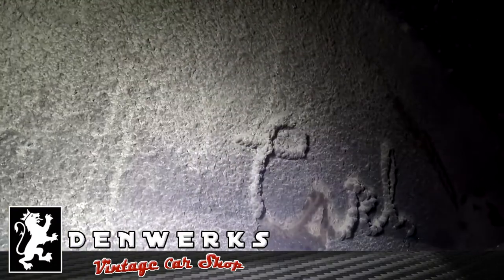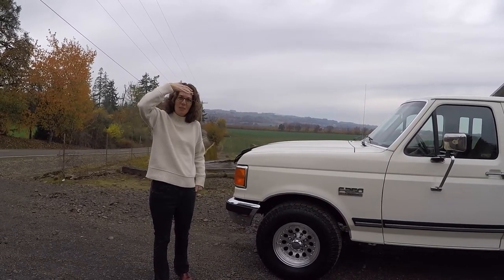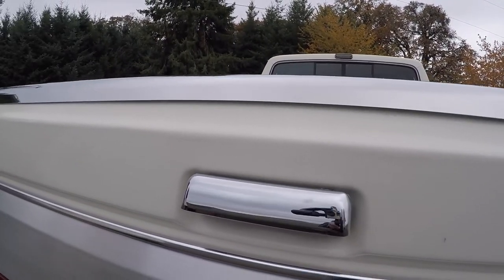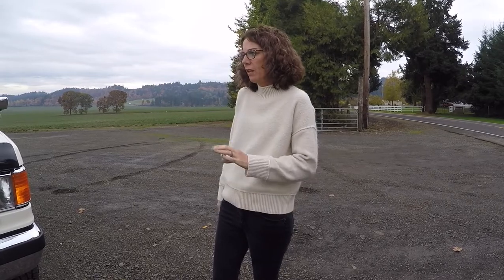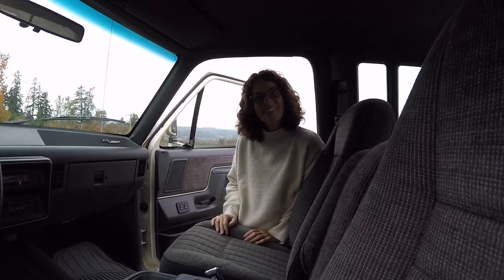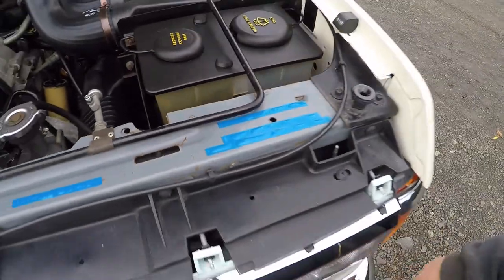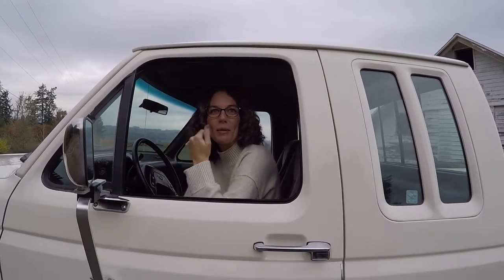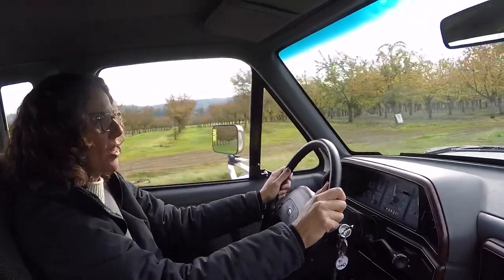1991 FORD F250 XLT LARIAT 74k miles * NO RESERVE AUCTION * BRING A TRAILER * DENWERKS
1991 FORD F250 XLT Lariat HD Camper Special - Colonial white with Gray interior.  This is a beautiful truck!  We're selling on a no reserve auction on Bring a Trailer.  Here's a link to the live auction, high bidder wins it.

AUCTION ENDS ON WEDNESDAY, NOVEMBER 17, 2021!!

Check us out on our website denwerks.com.